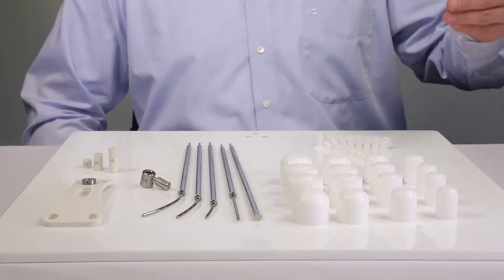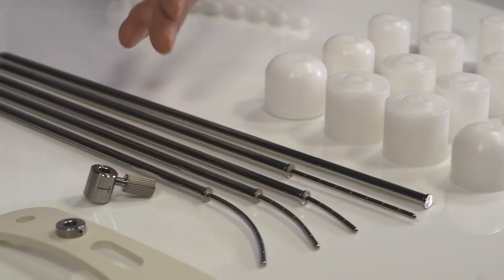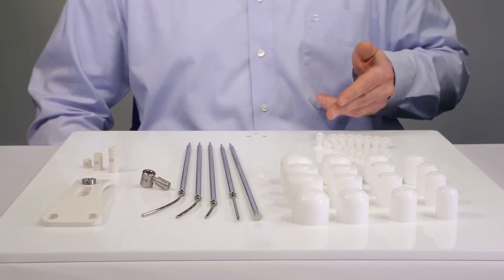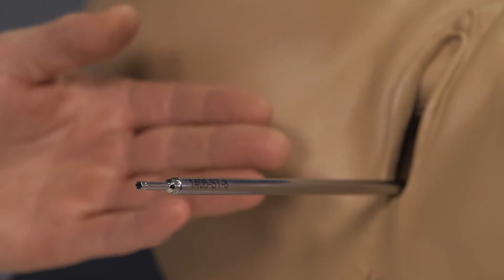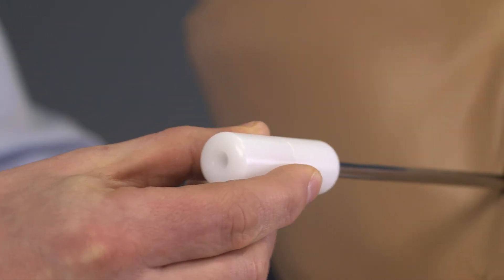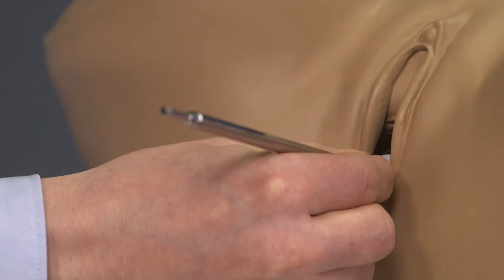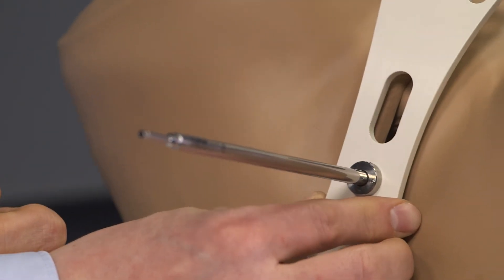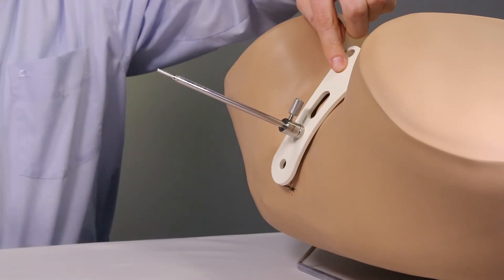Training Film CT/MR Segmented Vaginal Applicator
The CT/MR Segmented Vaginal Applicator is designed to treat accurately and completely with vaginal and cervical coverage. The four-segment design in multiple widths allows for a range of both lengths as well as diameters to fit a variety of anatomies. The segments are easily fixed in place with a single, toolless lock knob. The CT/MR Segmented Vaginal Applicator is available in straight, 15°, 30°, 45° or stump configurations to effectively treat a variety of anatomies. 2.0 cm, 2.5 cm, 3.0 cm and 3.5 cm diameter build-up caps are available standard and can be assembled with 2, 3, or all 4 segments. The titanium construction with laser welded connections allows for enhanced stability and torque resistance. The Delrin® build-up cap cylinder segments resist wear and tear from repeated use and cleaning as well as sterilization.